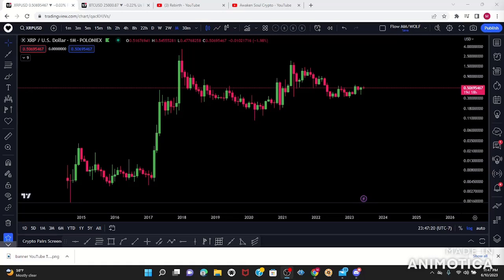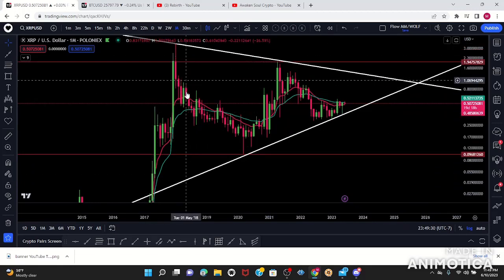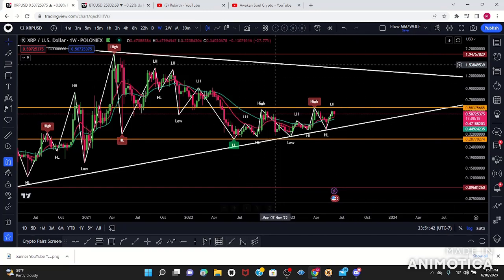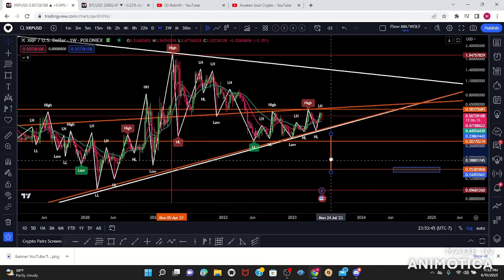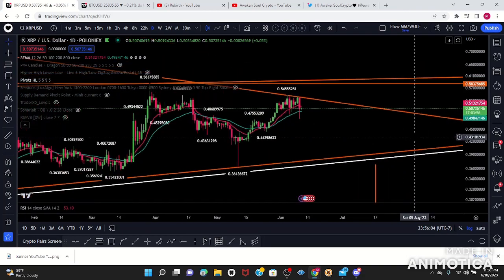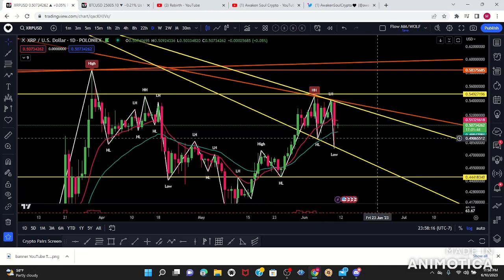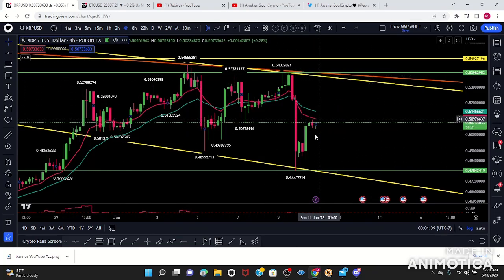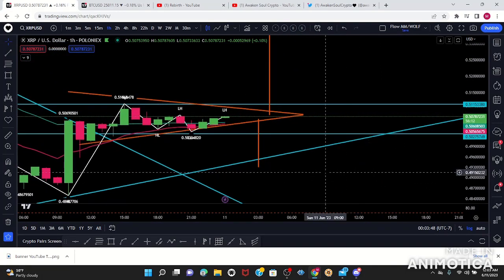Learn Technical Analysis and set your XRP chart from start to target.